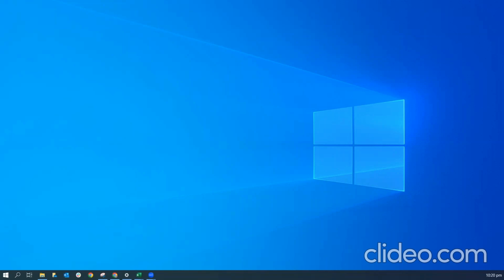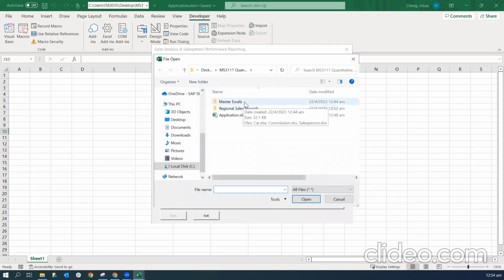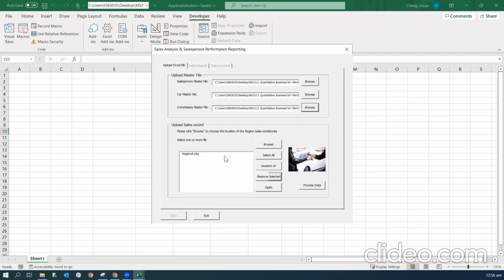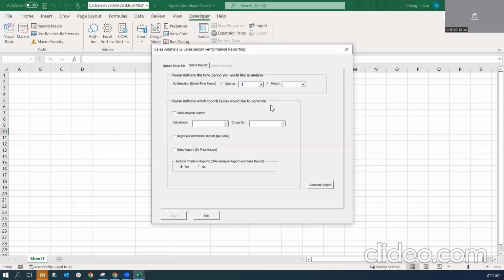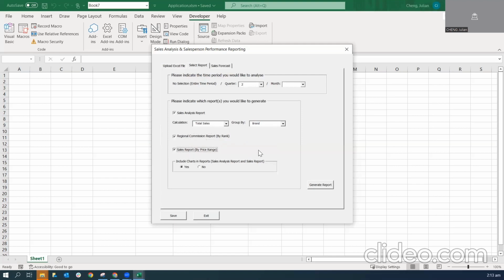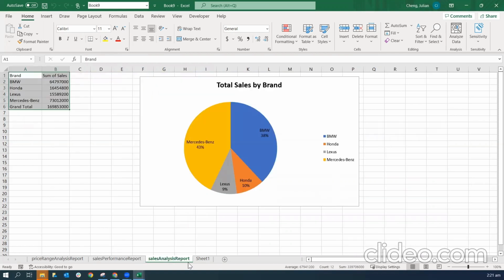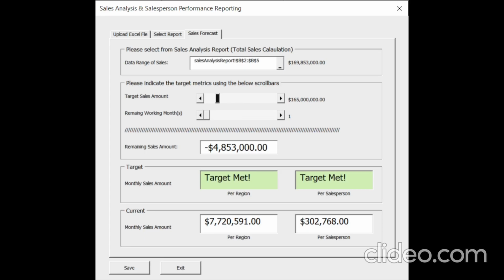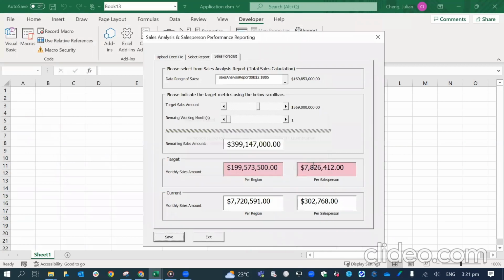MS3111 QBA with VBA Group Porject Video